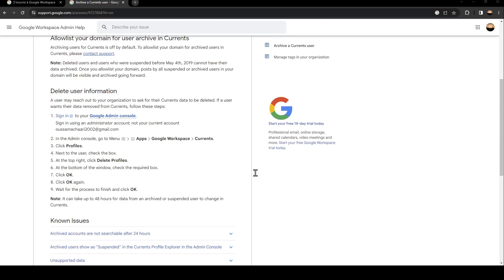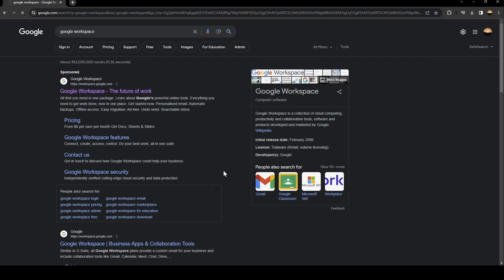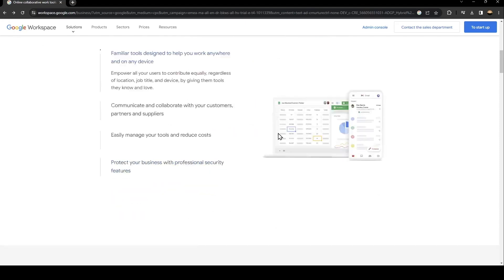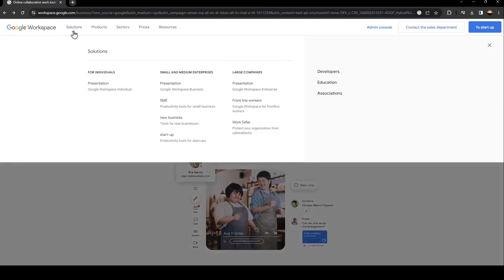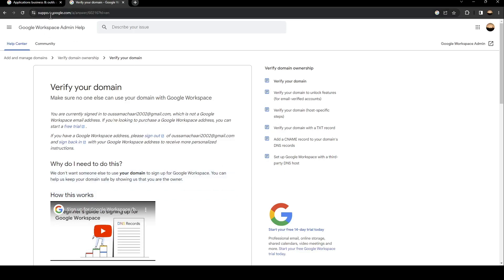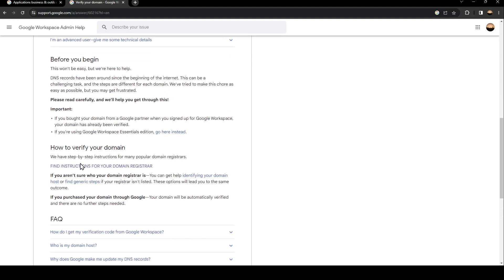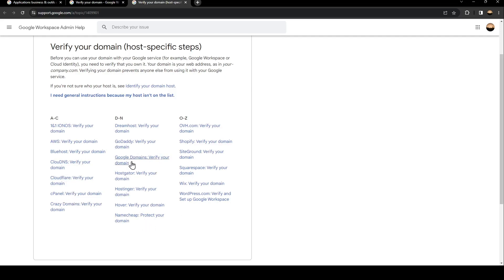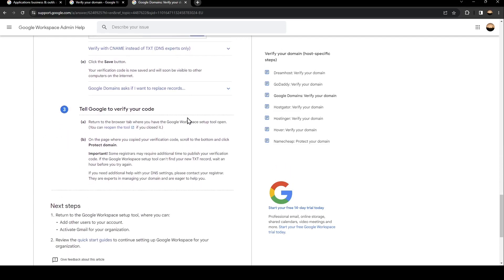How To Verify Domain Google Workspace Tutorial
Today we talk about verify domain google workspace,google workspace,google workspace tutorial,how to verify domain ownership,verify domain ownership via dns record